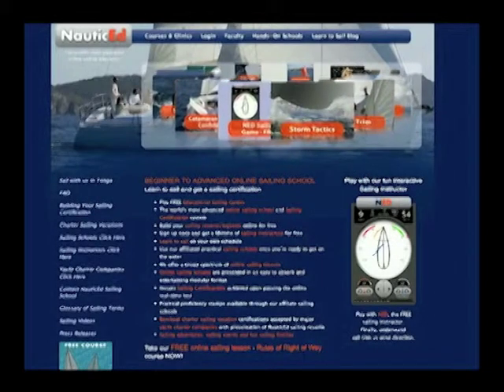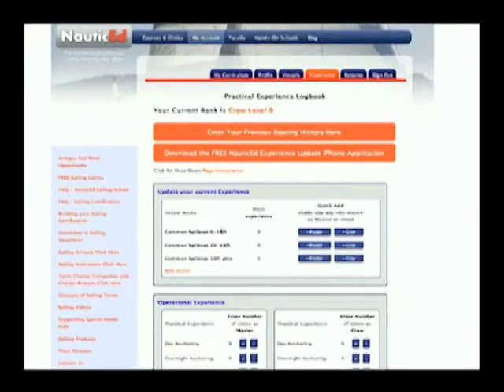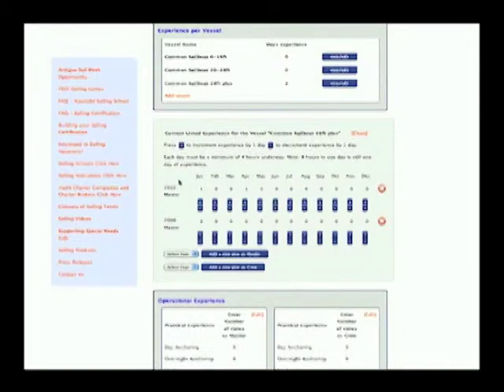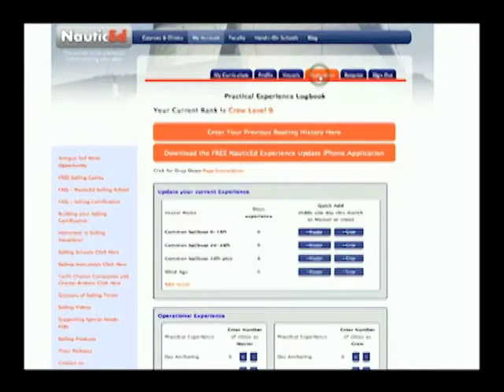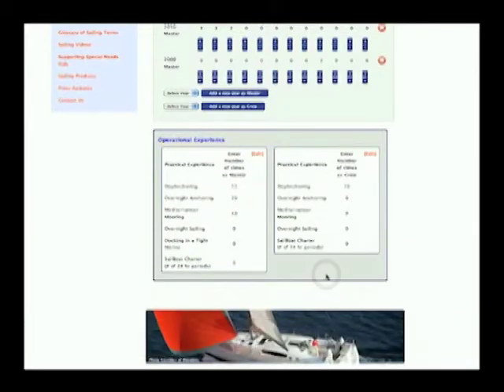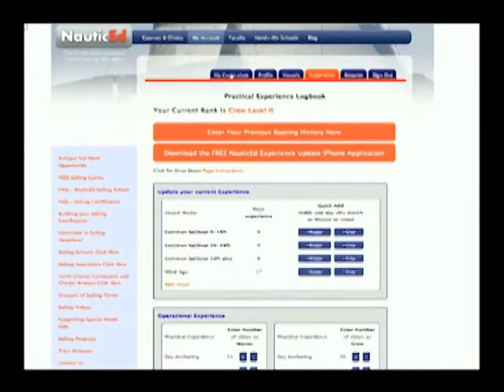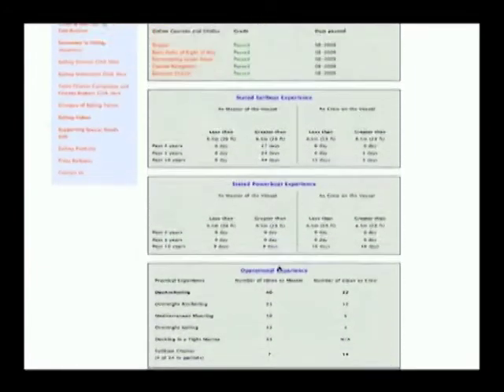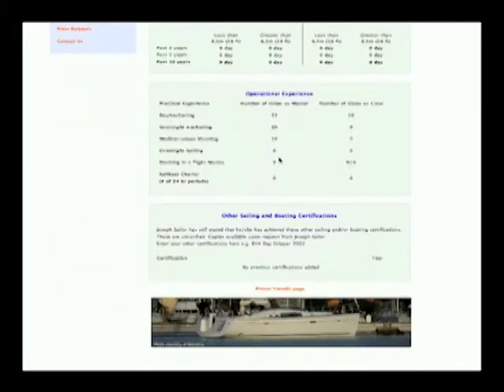Sailing Logbook Resume with NauticEd International Sailing School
All yacht charter sailing companies require you to fill out a sailing logbook or resume when you take a sailing vacation. NauticEd makes it easy with a free online sailing logbook. Watch this sailing video to learn how to fill out your sailing logbook. If you're learning to sail,  then the NauticEd Sailing School sailing certification with the sailing logbook is what you need to show charter companies that you are a competent sailor.